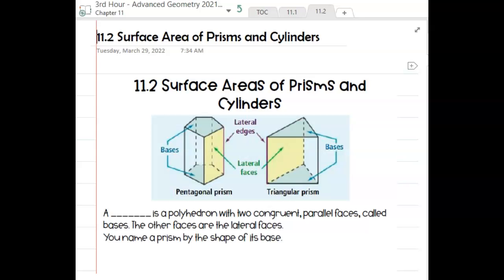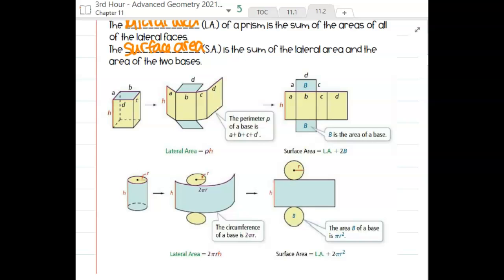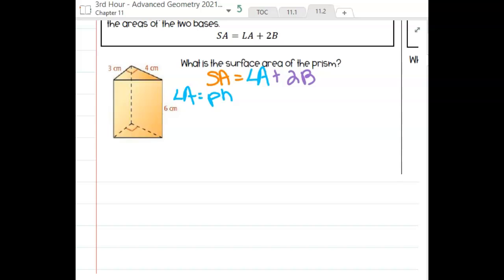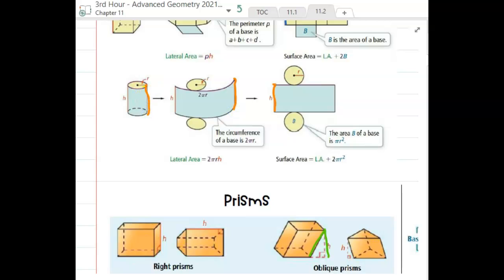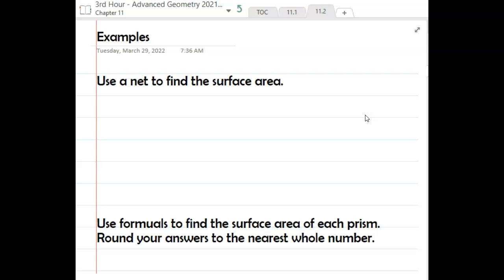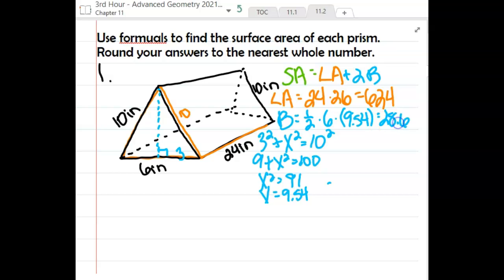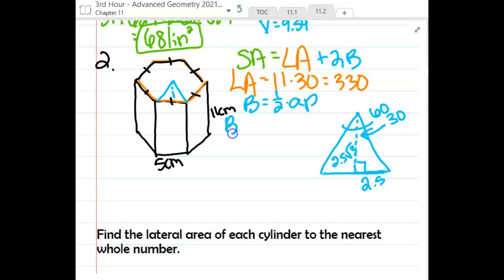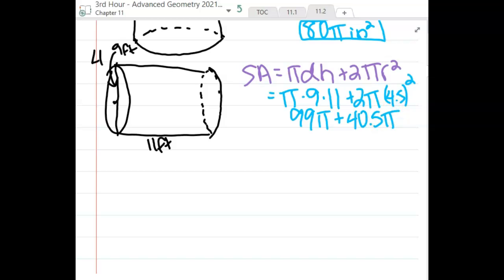Advanced Geometry - 11.2 Surface Area of Prisms and Cylinder